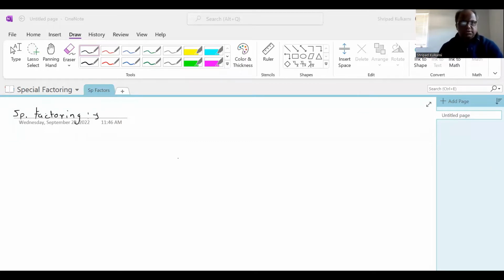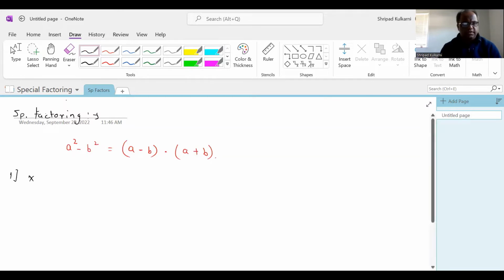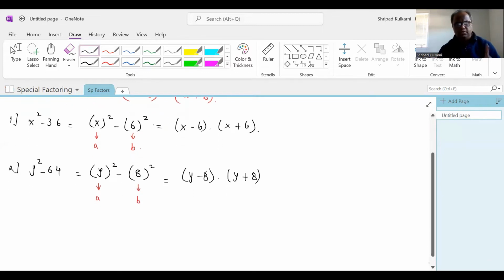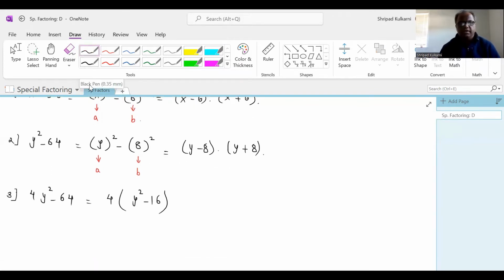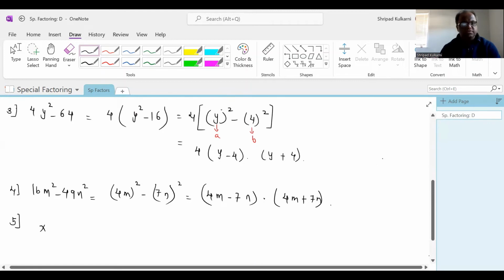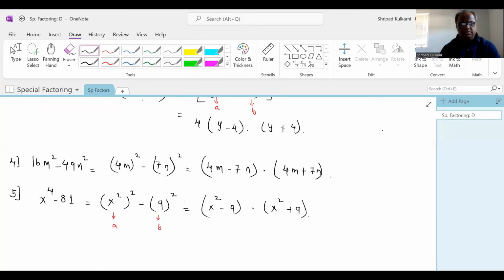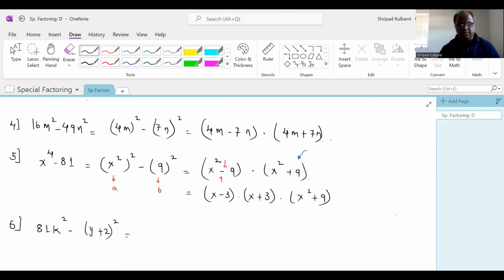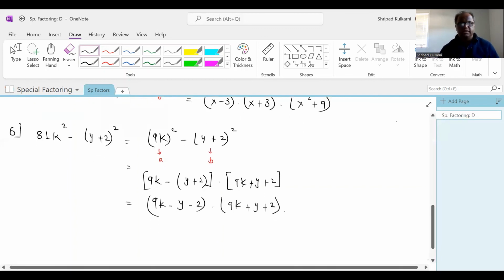Special Factoring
In this video we will learn about Special Factoring.
This is very powerful method of factorization.
You need this in the case of Rationalization (Radicals).